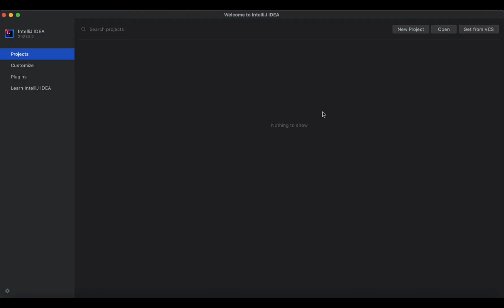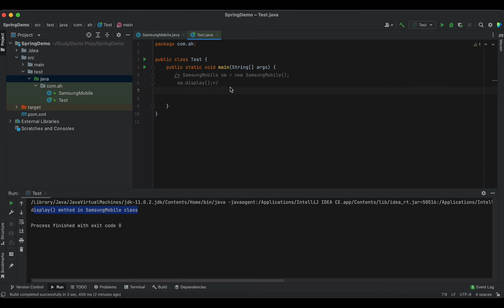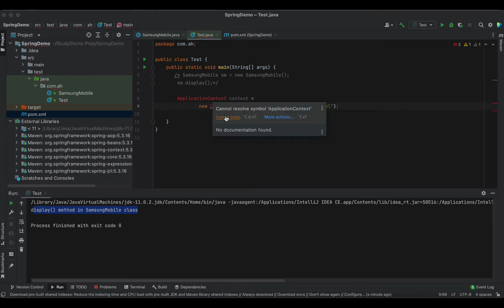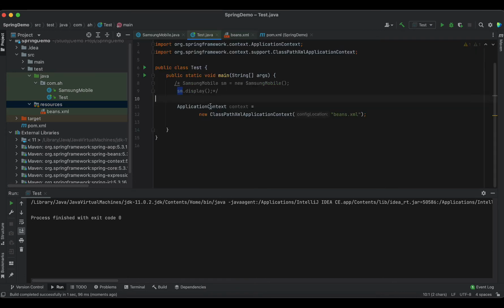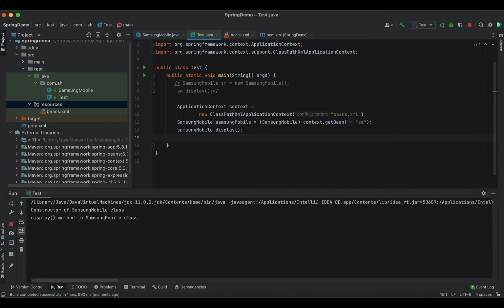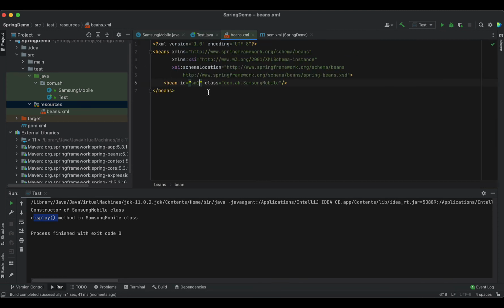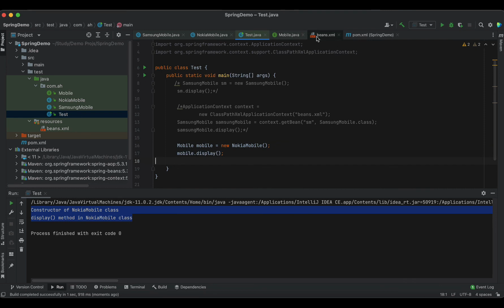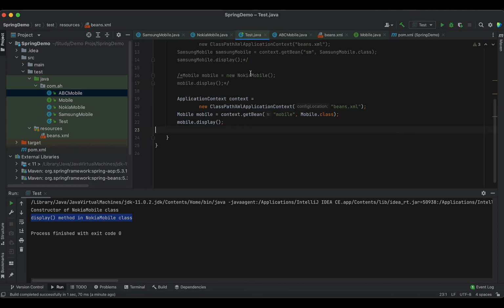Part 01 - Spring IOC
1. Spring Framework - Inversion of Control
2. Maven Dependency

Will through core/basic annotations of Spring and move towards Spring Boot